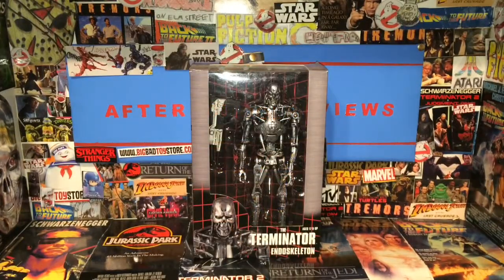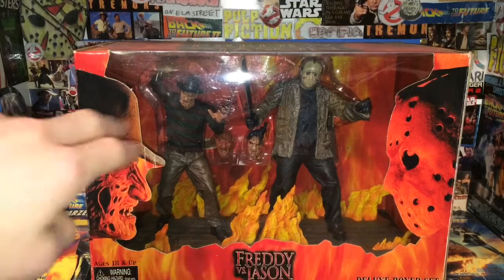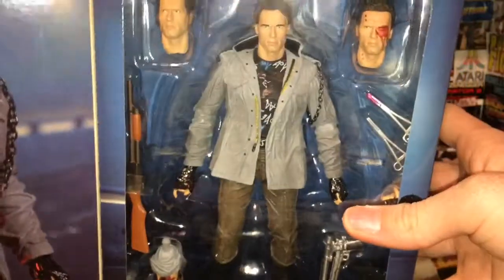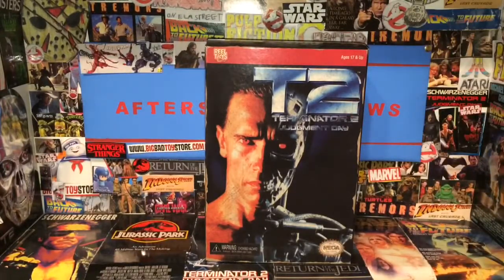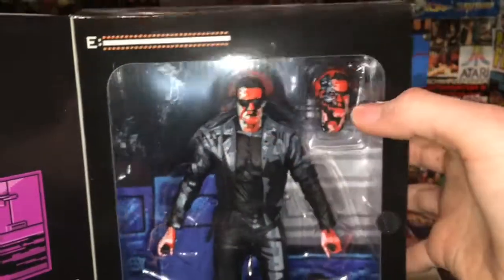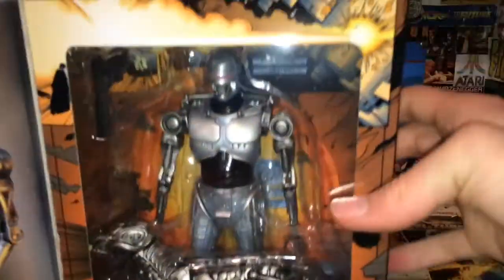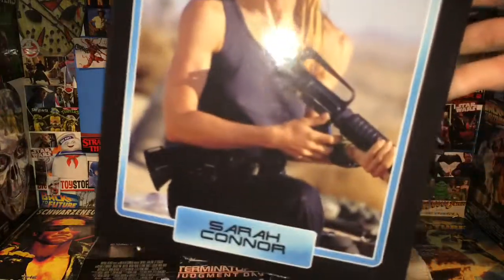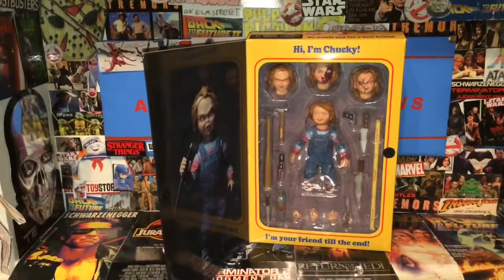Top 10 action figures!!